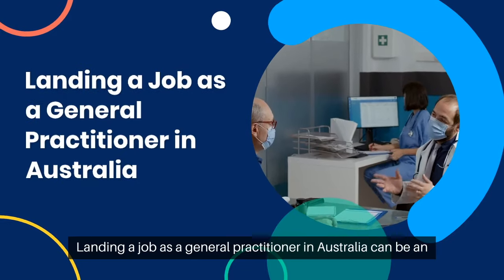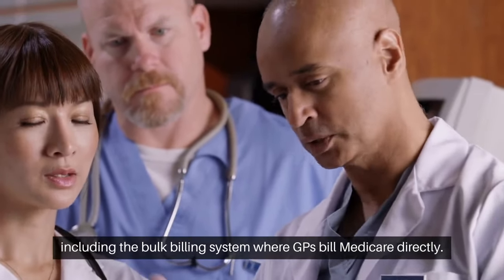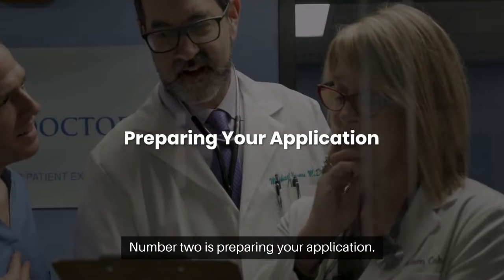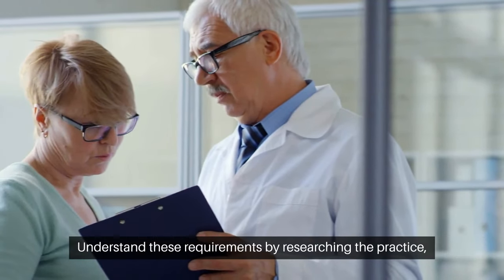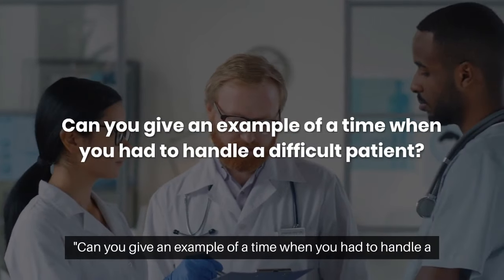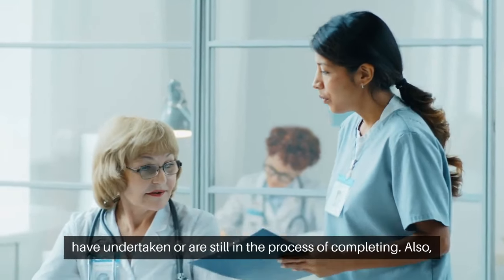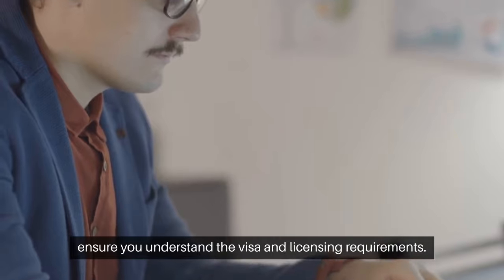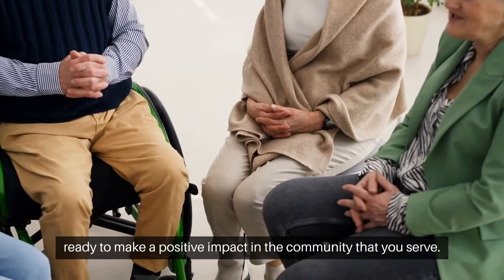How To Easily Pass Your GP Job Interview In Australia - 9 Must-Know Tips | GP ON THE MOVE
Are you preparing for a GP job interview in Australia? In this video, we'll share 9 essential tips to help you succeed and land your dream job as a General Practitioner. From understanding the healthcare system to mastering interview questions, "GP on the Move" has you covered with practical advice to boost your confidence and secure the role. Don’t miss these must-know tips!

Securing a GP job in Australia can be a game-changer for your medical career but requires meticulous preparation. In this video, we walk you through 9 essential steps to ace your GP job interview, tailored specifically for international medical graduates and local candidates.

We'll cover everything from understanding the Australian healthcare system, preparing a standout application and confidently answering common interview questions. Whether you're an IMG or a local doctor, this guide is designed to help you navigate the unique challenges of the Australian GP job market.

This video is about How To Easily Pass Your GP Job Interview In Australia - 9 Must-Know Tips. But It also covers the following topics:

GP Interview Tips Australia
Medical Jobs Australia For International Doctors
GP Job Requirements Australia

Video Title: How To Easily Pass Your GP Job Interview In Australia - 9 Must-Know Tips | GP ON THE MOVE

00:00 - Intro
00:31 - Healthcare System in Australia
01:36 - How to Prepare a GP Job Application
02:20 - Job Requirements for GP
02:56 - What are Common Interview Questions for Doctors
03:32 - Cultural Competence
03:58 - CPD for Doctors
04:19 - Questions to Ask during Interview
04:43 - What are the Visa Requirements for GPs in Australia
05:09 - Follow-up Email